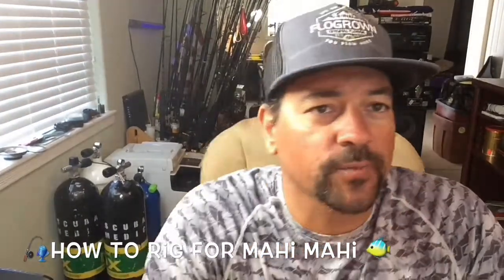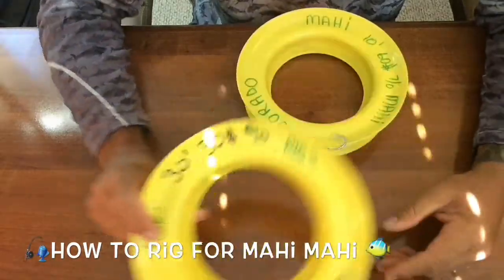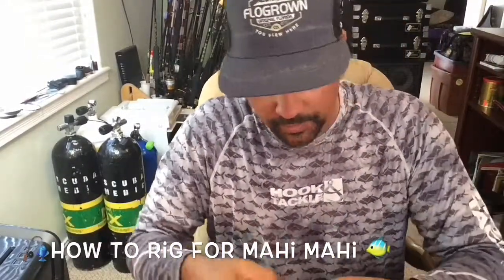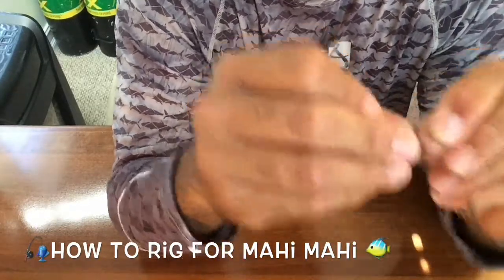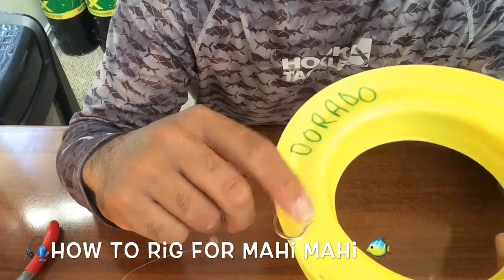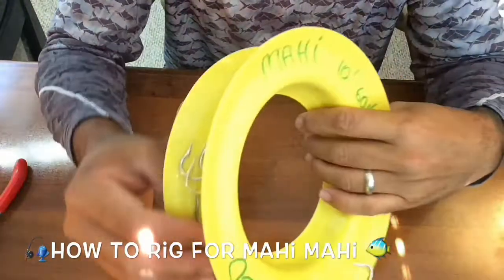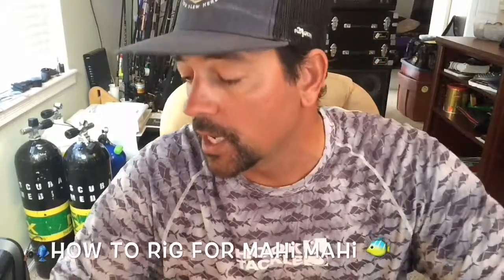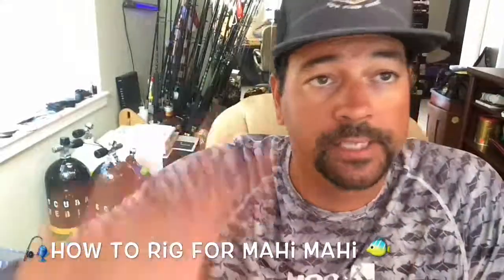👉How to Rig for Mahi Mahi🐠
How to Rig for Mahi Mahi 10 foot 60# Flouro with 7/0 Longshank hook. Also, using the hand fishing "Cuban Reel" to quickly set up your rigs.

-- FISHING GEAR & EQUIPMENT --

Capt. Rex’s Sunglasses

Capt. Rex’s Fishing Shirts

Capt. Rex’s Shoes

Capt. Rex’s Fishing Rods

Capt. Rex’s Fishing Reels

Capt. Rex’s Braid

Capt. Rex’s Leader

Capt. Rex’s GPS Chartplotter

Capt. Rex’s Fishfinder/SONAR

Capt. Rex’s Blue Star Fishing Guide Info

Tag me in your fish pictures for an opportunity to be in the "Shout Out"

For every 5,000 likes we get on this video we will pick a lucky winner from our subscriber list.

-- SOCIAL MEDIA --